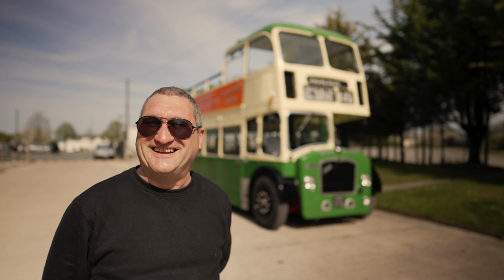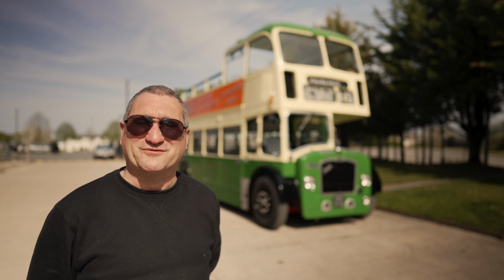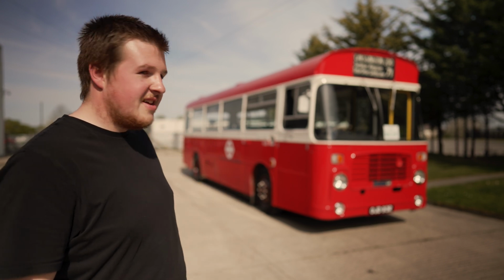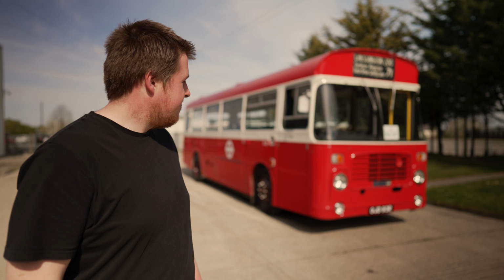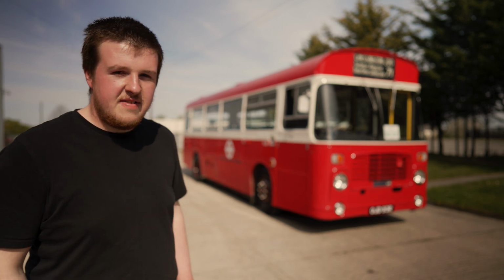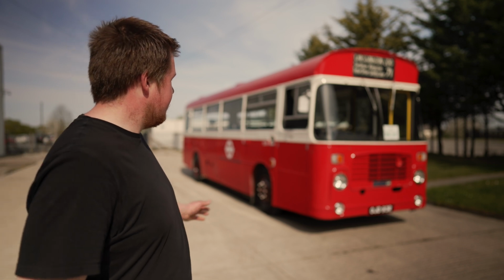Taking a Double Decker Bus For A Drive For The FBHVC Drive It Day 2021.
Taking our vintage double decker buses our for a run.  Its not all work and no play as we take part in Drive It Day organised by the FBHVC - Federation of British Historic Vehicle Clubs.

Drive It Day was created by the Federation of British Historic Vehicle Clubs in 2005 as a chance to get historic vehicles of all shapes, sizes and types out in use and seen by the public. It’s a statement of national importance because, not only does it ensure that our transport heritage continues as a moving, working, living experience, but also raises awareness of the size, importance and contribution that the historic vehicle movement makes to the world.”

Drive it Day is also raising money for Childline and if you would like to support this charity the link below will tale you their just giving page...

About Us:

Based in Wrexham, North Wales and Serving Cheshire, the North West, North Wales and North Shropshire we are an independent family run business; we are proud to have the privilege of owning one of London’s most recognisable sights – the iconic London Routemaster Double Decker Bus!

Our beautifully restored red London double-decker buses are available for Weddings and Special Events, they add some nostalgic novelty and a touch of class to any occasion.
All our buses are the iconic Routemaster London Double-Decker bus; each vehicle has been beautifully restored back to the original 1960's condition.  With immaculate paint and bodywork, they are real head-turners. Inside they are equally pleasing with comfortable re-upholstered seats and authentic 1960s colour scheme; the interior paintwork is complemented by varnished wooden floors and tungsten lighting which create a warm homely glow inside the bus.